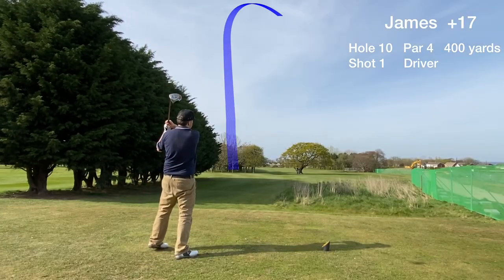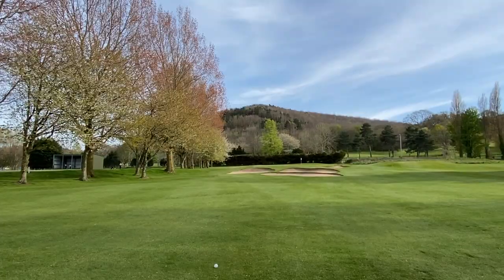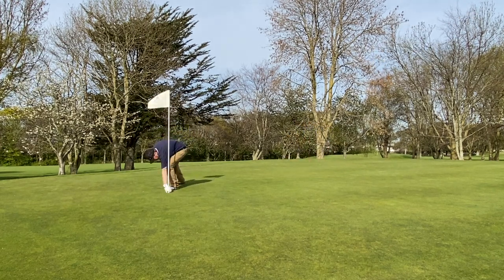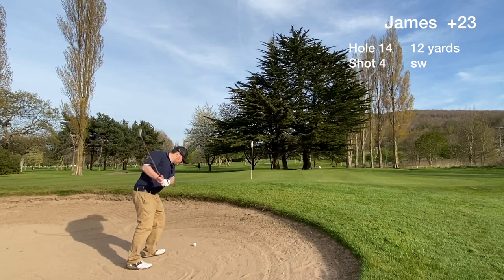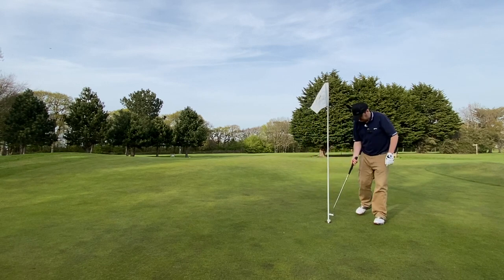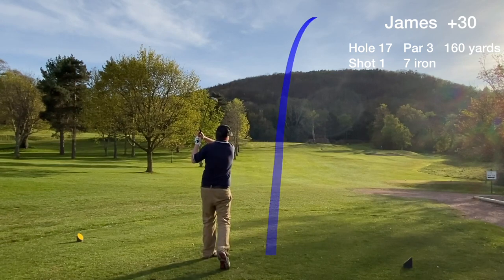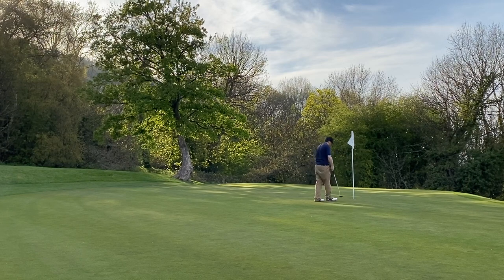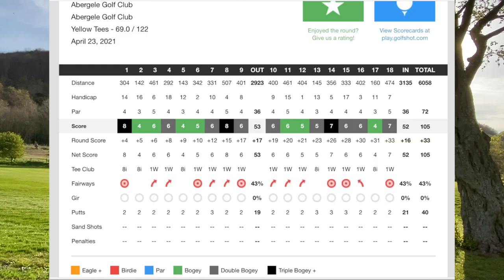Every Shot of a 27 Handicap Golfer's Round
Will I break 100? - Every shot in 9 minutes

Documenting my golf rounds of 2021. Today we are at Abergele golf course in North Wales.

 With no excessive talking or time wasting, just on course golf content.

 I'm James, a golfer with a dodgy swing playing off a 27 hcp. I'm looking to break 100 this year without taking any formal golf lessons. Even if I don't shoot a good score I always enjoy strolling around the fairways of North Wales, UK :-)

 Once I break 100 this year I intend to take some golf coaching and document how it affects my scores...